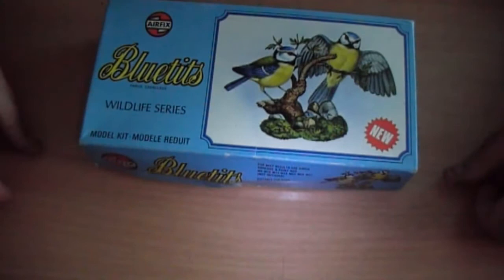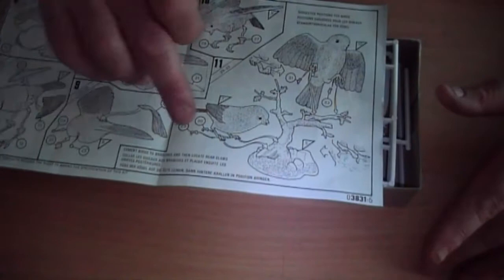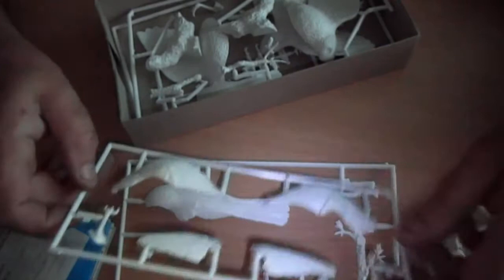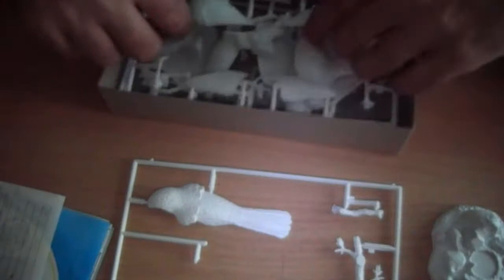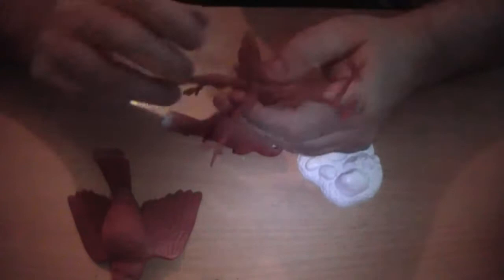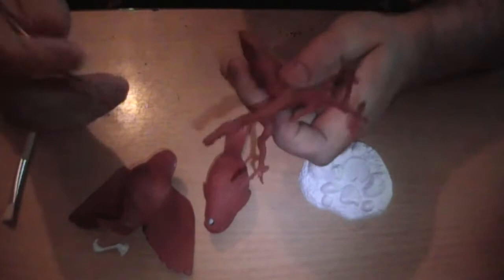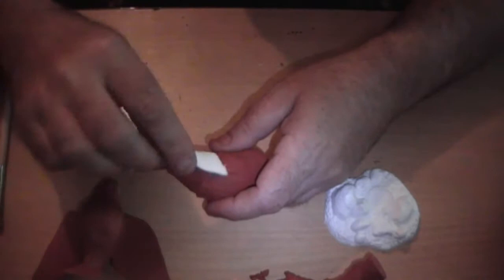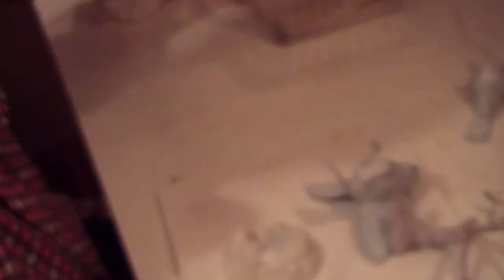Airfix Wildlife Blue birds Long video part 1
This is a Long video of Airfix Wildlife Blue Tits birds Review and build part 1